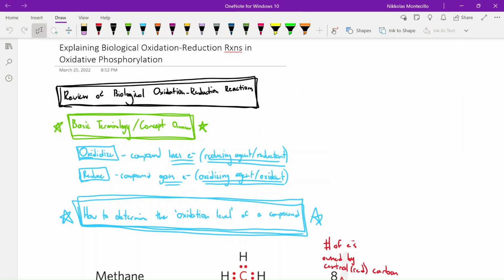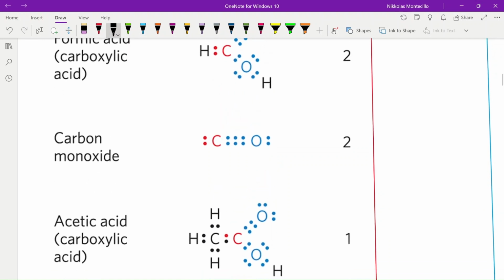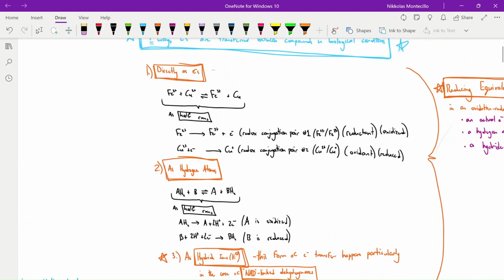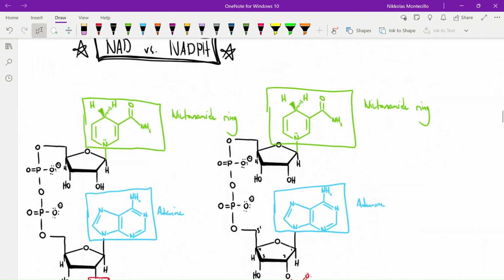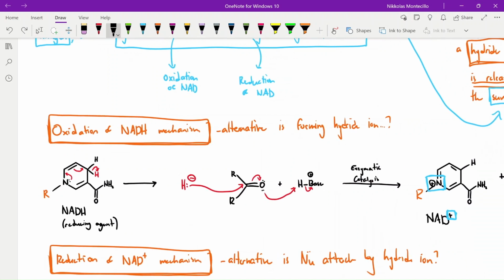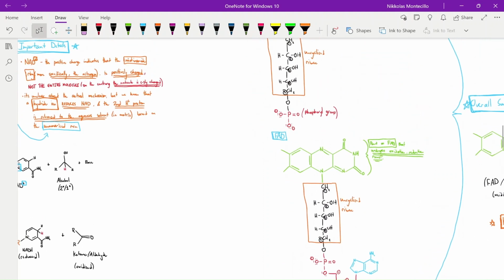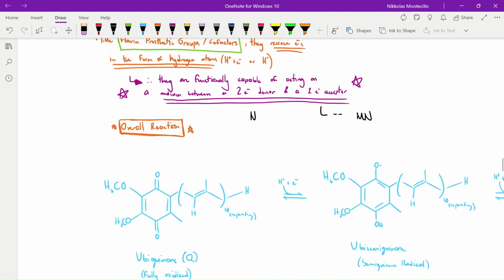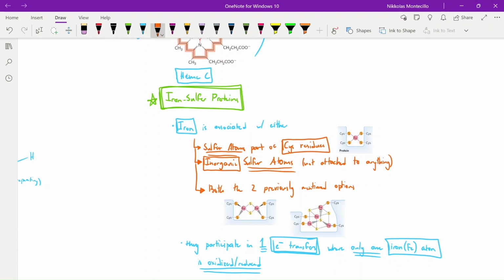Reviewing Redox (Reduction & Oxidation) Reactions & Biochemical Properties of Electron Carriers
This is one of several videos that will help us better understand how cellular respiration works at a biochemical level. This video reviews the basic concept(s) of Redox Reactions and their functional purpose in a biochemical context. Moreover, we discuss and review the properties of specific electron carriers participating in Cellular Respiration as well as their functions. This includes

0:00 Reviewing the concept of Redox (Oxidation & Reduction) Reactions
1:25 How to determine the oxidation state of a given constituent(atom) within a molecule
5:41 4 common methods of electron transfers observed in cellular respiration
11:58 Overview of the major electron carriers/cofactors/coenzymes - (NAD(P), FMN/FAD, Cytochromes, Quinones, Iron-Sulfur Proteins
15:43 In-Depth Analysis of NAD/NADP
24:48 In-Depth Analysis of FMN/FAD
28:15 In-Depth Analysis of Quinones
32:58 In-Depth Analysis of Cytochromes
36:08 In-Depth Analysis of Iron-Sulfur Proteins

References - most of the information I've sorted out, organized, and developed here were primarily from these 3 resources

- this is the organic chemistry textbook that helped me propose mechanisms demonstrated in this video

- this is the biochemistry textbook I used to help me develop the notes posted in this video. This will also be the textbook I use to cover any future principles for basic biochemistry concepts.

- this was the course upon which I drew my information from, I'd like to thank Professors Reinhard Jetter & Sunita Chowrira for providing me with the tools necessary to construct these notes!